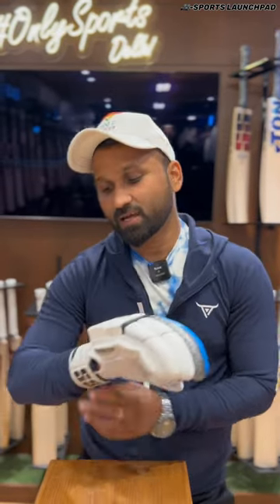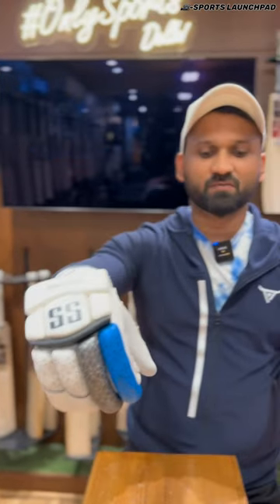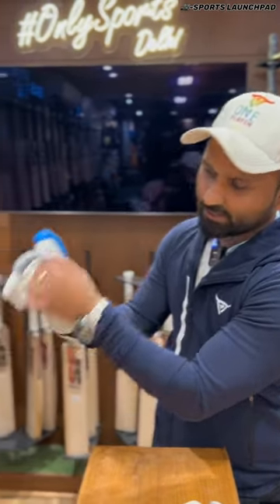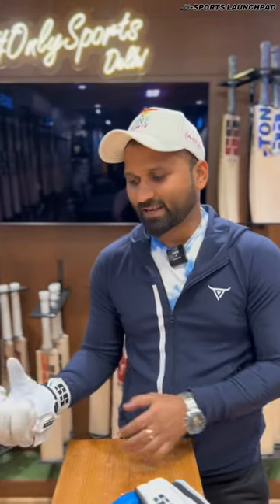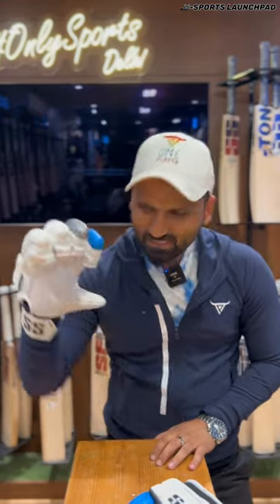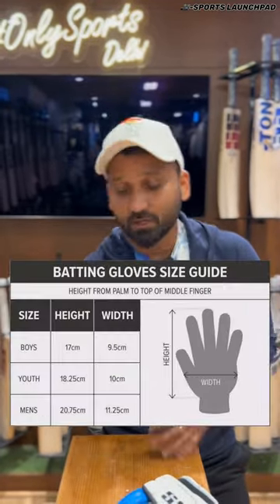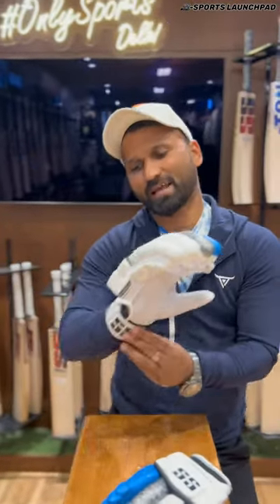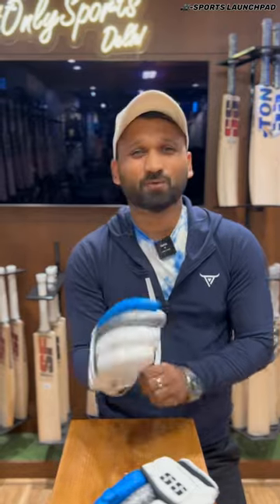Batting gloves u are looking for 🧤